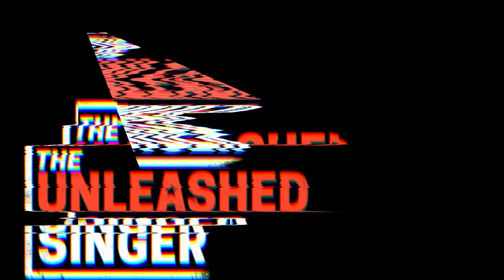STOP Running Out of Breath When Singing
Do you run out of breath a lot while singing? This video will give you the top three solutions to STOP running out of breath while singing. Learn how to breathe correctly, breathe for longer, and gain control over your voice. This video will show you the way to get there.
Sing with power. Scream without strain. Use grit effortlessly. This is what we do at Rock Singing Success. Get control over your voice.

Improve Your Voice IMMEDIATELY: Get Rock Singing 101 for Only $27!